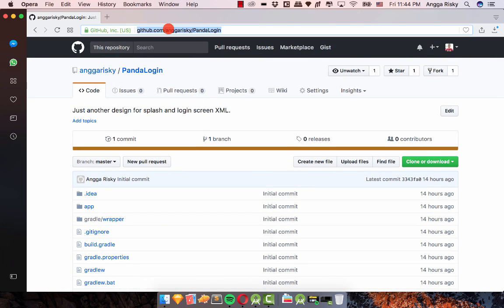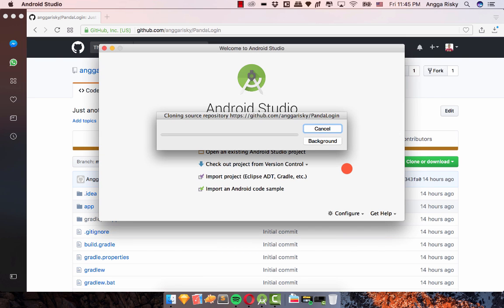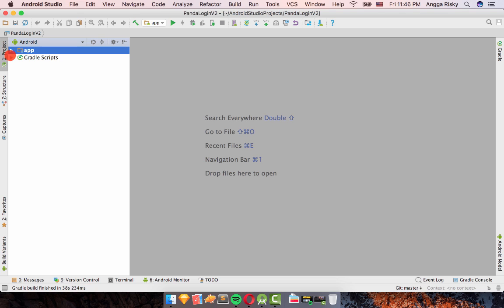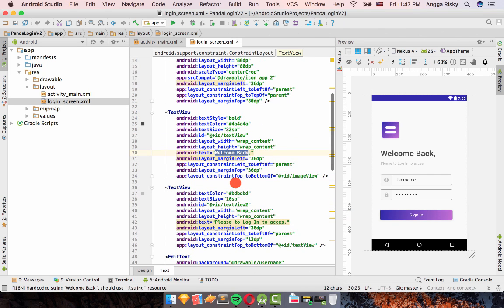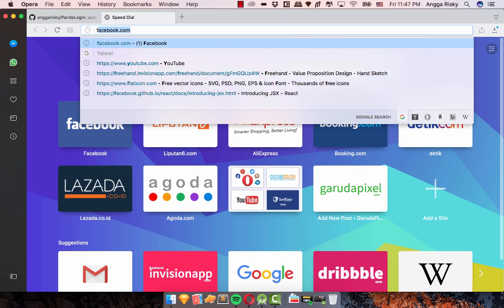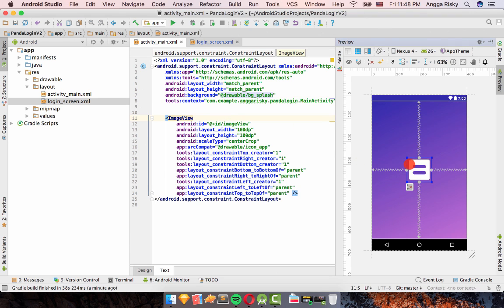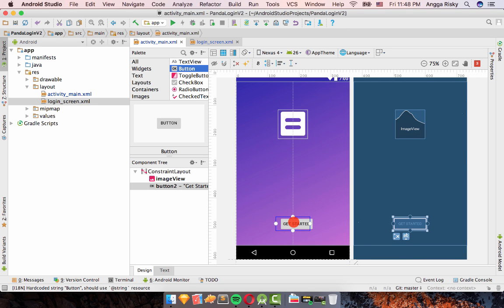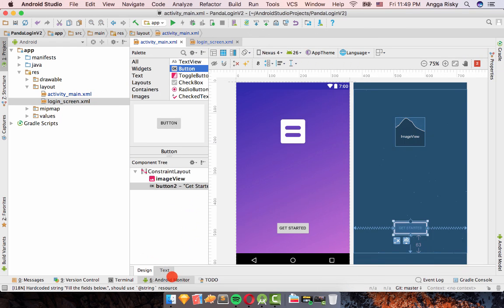Import GitHub Project to Android Studio Tutorial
How to using the project from github repository to android studio. We can use many repositories for our project.